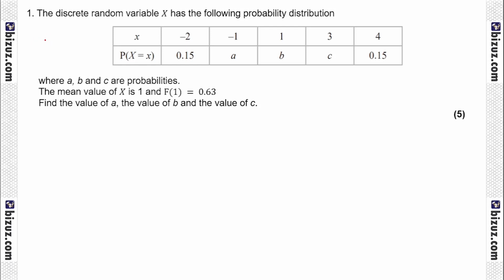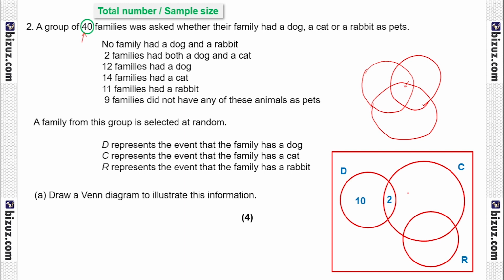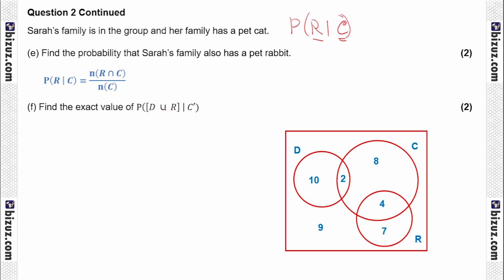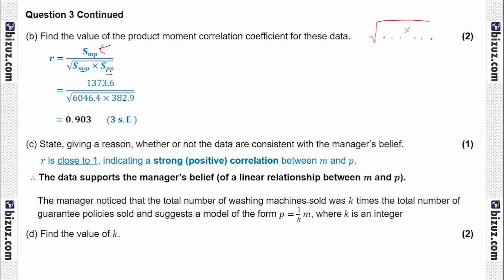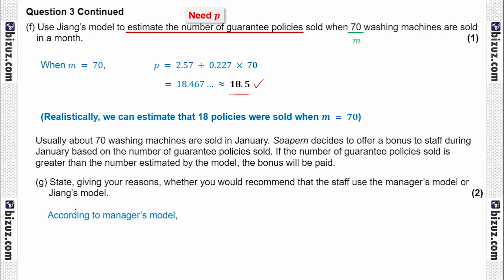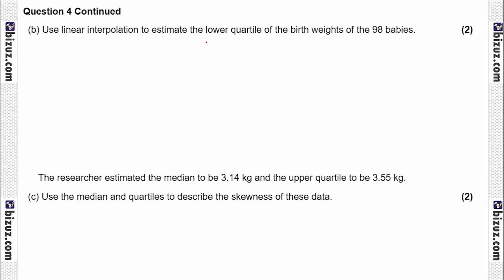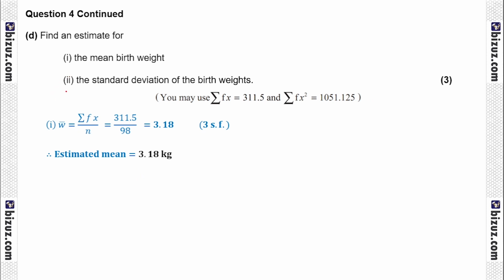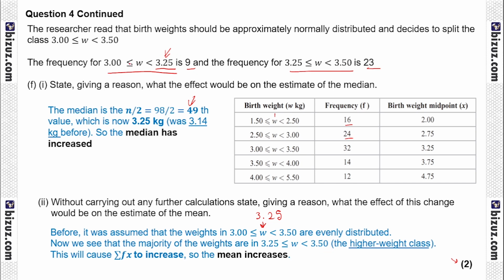IAL Statistics (S1) Past Papers | January 2020 | Bizuz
Use our pre-recorded video to revise for Edexcel IAL Statistics (S1) Past Paper Solutions course. Pause and play as you wish and make revision notes to go with it and Learn at your own pace from Bizuz.

Remember!!! The most important thing is to understand how to get to the answers and not the answers themselves. If you can understand and go through the question step by step and practice immediately, then I believe, you can answer any question when the time comes.

2️⃣ The complete Cambridge O level, A-Level, IGCSE, Edexcel  course ►
3️⃣ The complete Cambridge O level, IGCSE, Edexcel free course ►

*Timestamps:*
  00:00 Introduction
  00:11  Q.1- Solution
  04:44  Q.2- Title
  05:33  Q.2 - (a)
  09:05  Q.2- (b)
  09:33  Q.2- (c)
  10:51  Q.2- (d)
  12:51  Q.2- (e)
  14:58  Q.2- (f)
  16:23  Q.3- Title
  17:32  Q.3- (a)
  18:27  Q.3- (b)
  18:27  Q.3- (b)
  19:43  Q.3- (c)
  20:37  Q.3- (d)
  21:51  Q.3- (e)
  26:14  Q.3- (f)
  27:31  Q.3- (g)
  29:27  Q.4- Title
  31:00  Q.4- (a)
  35:50  Q.4- (b)
  40:47  Q.4- (c)
  42:00  Q.4- (d)
  44:10  Q.4- (e)
  45:20  Q.4- (d)

Bizuz is a digital learning platform that provides the solution to all problems faced by students, by providing both topical and year-wise Past Paper Solutions in Video and PDF format. It's a great platform for all types of students. Our strategy is to be the guide to your dream grade.
Students will also get free resources like past papers.
The courses are built by the best of the best teachers. They worked so hard to make the best content for you.

This is the first time we are introducing Bizuz in the air.

This video is for promoting Business. It is completely made by the Bizuz team and Bizuz is only the legal owner of this video.

*** ANTI-PIRACY WARNING ***

This content is Copyright to Bizuz. Legal action will be taken against those who violate the copyright of the following material presented!

Powered By :
Bizuz